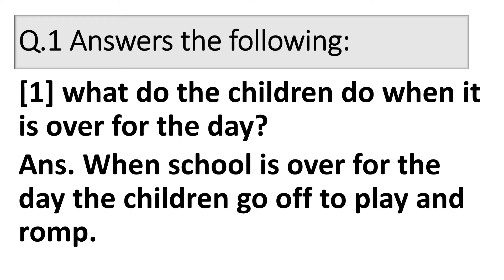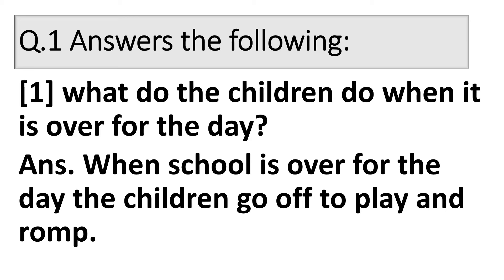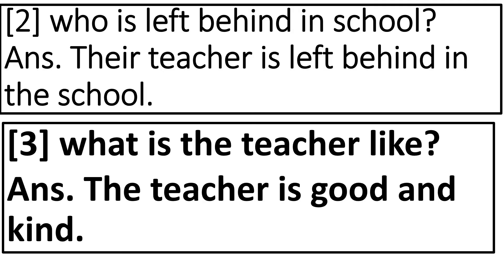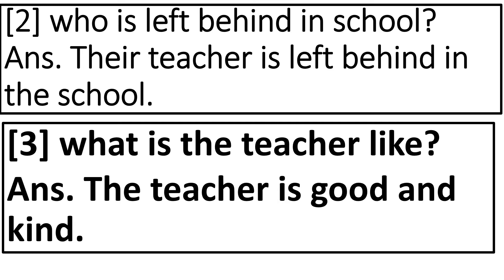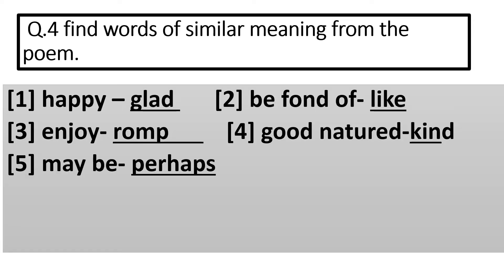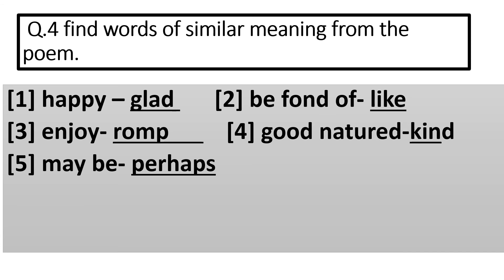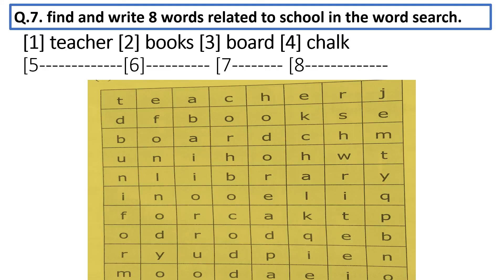3rd class poem After school.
Hello,
3rd class poem After school
learn with Arvinder Kaur matharu